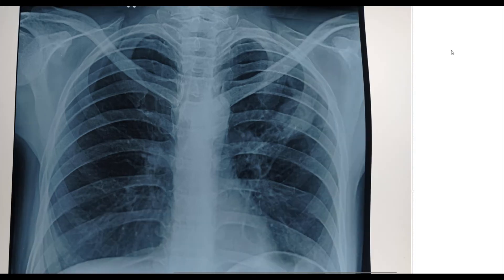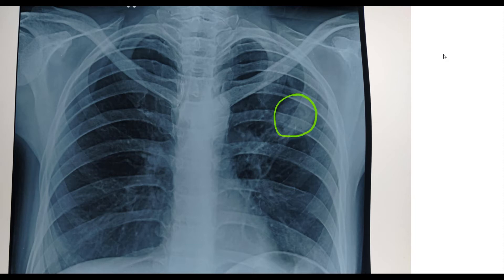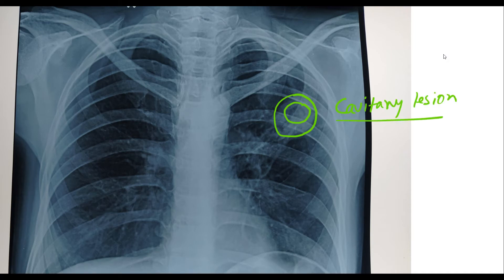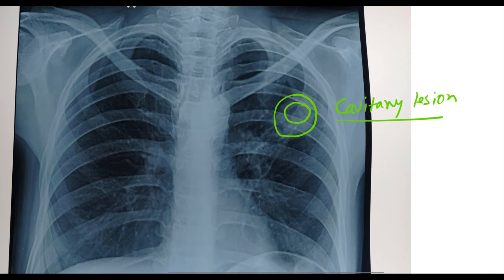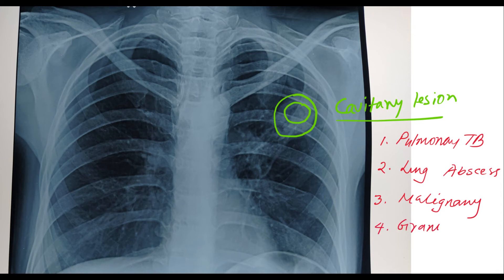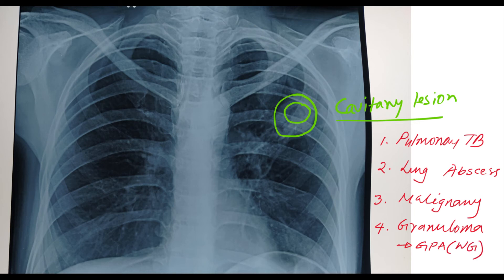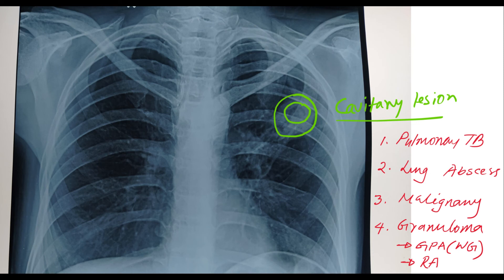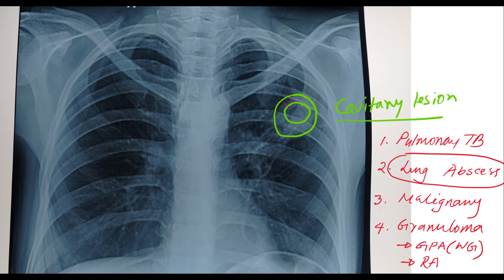Chest X Ray : cavitary lesion , causes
Chest x ray showing a radio-opaque shadow on the mid zone of the left lung field.